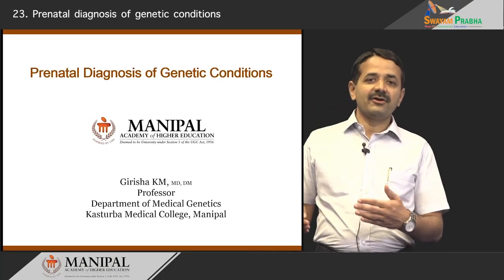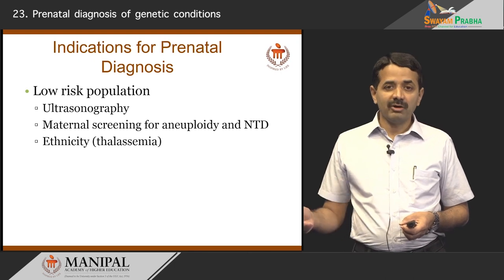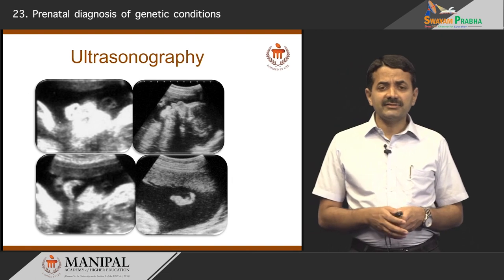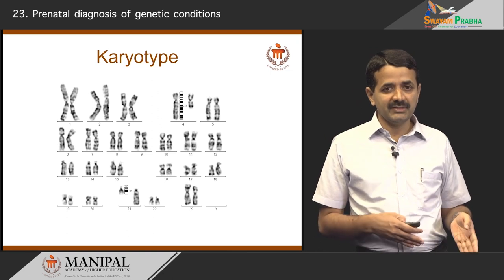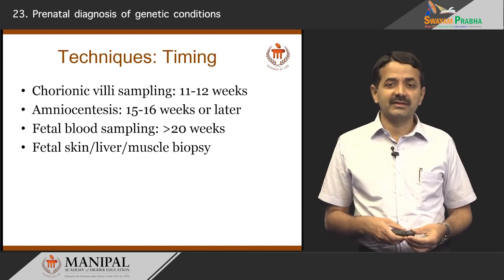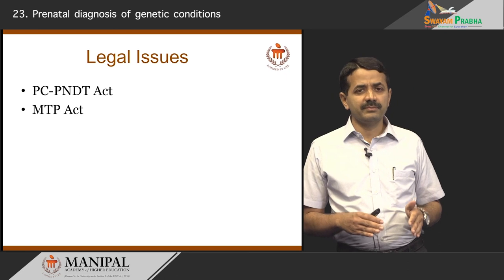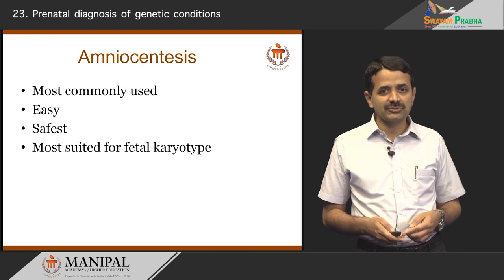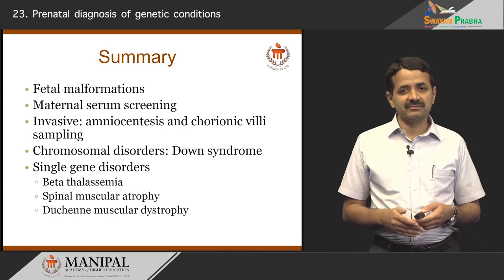Prenatal diagnosis of genetic conditions 5.1